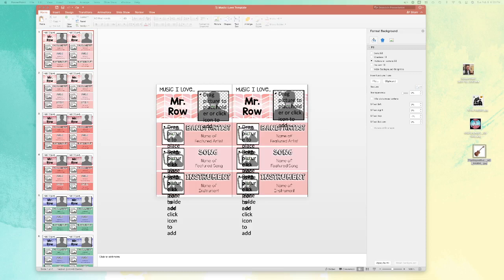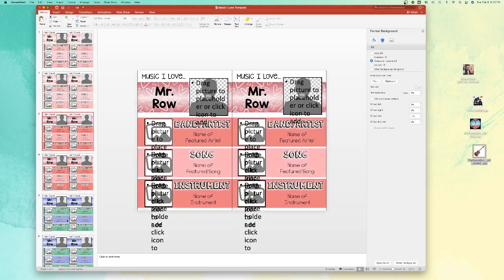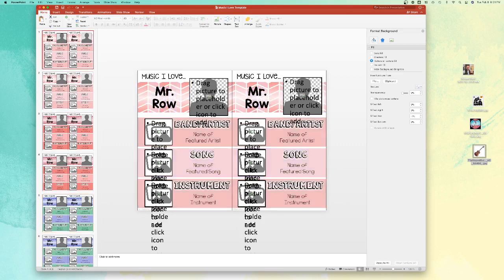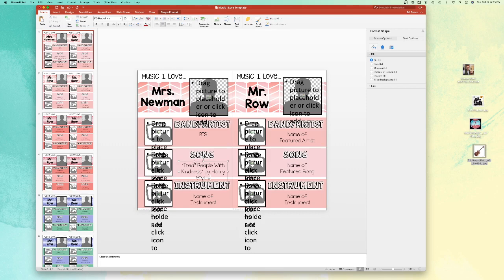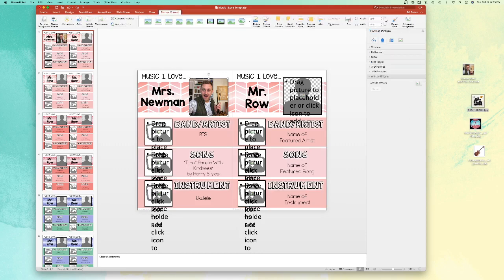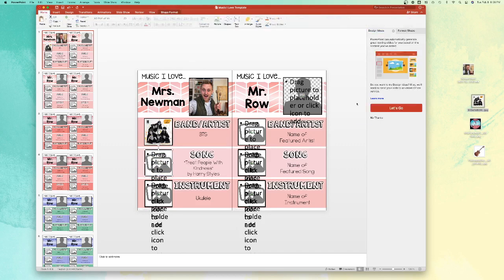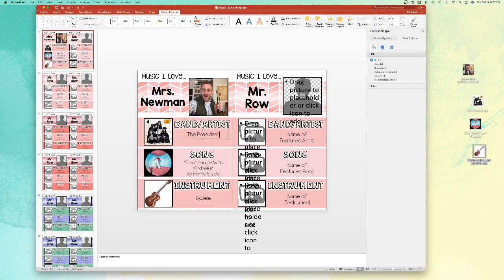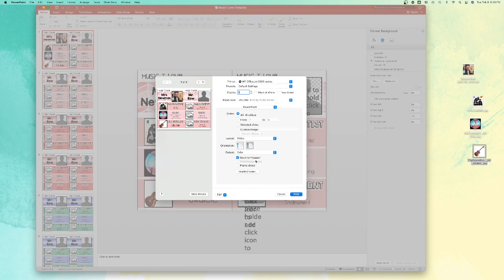Tutorial Video: Music We Love Bulletin Board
This video shows you how to customize the bulletin board kit "Music We Love" in PowerPoint.  Remember that this video was recorded on a Mac and that your version of PowerPoint might look or act different.  It all depends on your software and operating system.